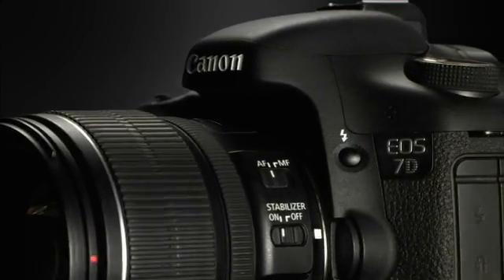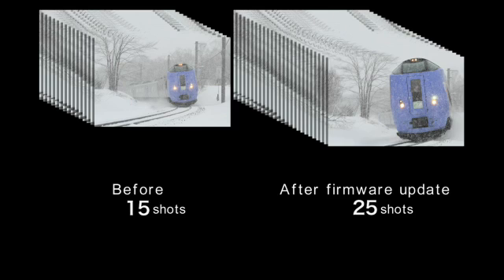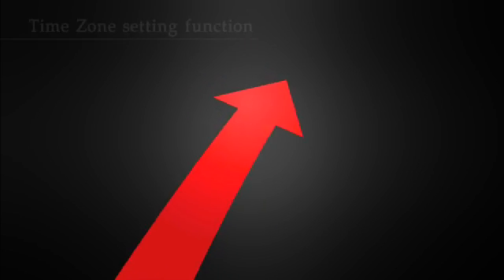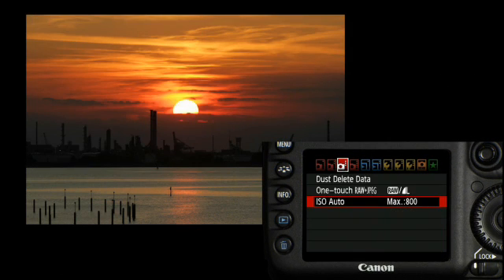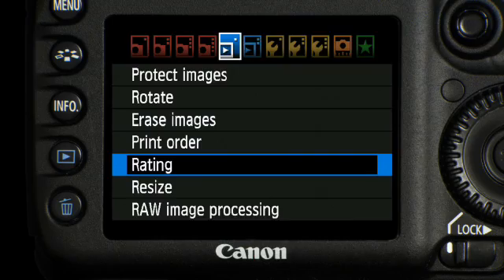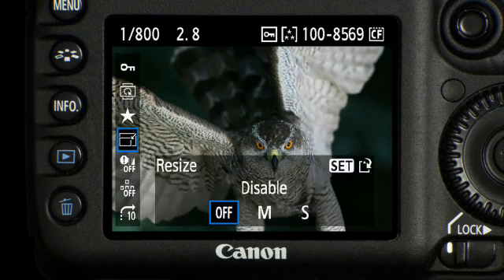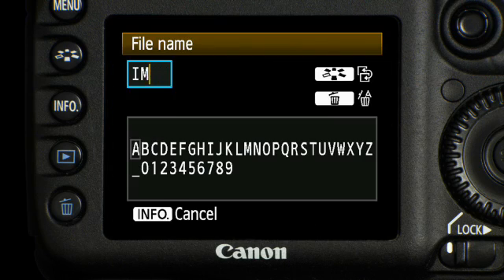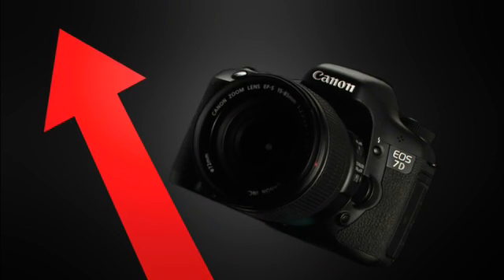NEW - EOS 7D Super Firmware Update - available in august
from the channel owner:
Hey guys

keep in Mind this is the largest fimware update in canon eos history ever!

It's the first time that offical firmware enhanced the functionality of a camera (exept minor video update 5D II).

Of course the 7D is getting now on the same level of the current camera models.

Instead of complaining you are missing more and more funtions, just appreciate what canon is doing for you.

The next evolution of the EOS 7D has arrived!

Firmware Version 2.0.X brings the EOS 7D up to speed with the best technologies Canon has to offer, delivering performance and features befitting the flagship APS-C EOS DSLR.

Firmware Version 2.0.X keeps the EOS 7D on the cutting edge of technological innovation by adding user-requested innovations developed for Canon's high-end EOS cameras: A higher maximum burst rate for continuous shooting, definable maximum limit for ISO Auto, compatibility with the Canon GPS Receiver GP-E2, and manual audio level adjustment during video shooting and during review. Additional enhanced features include faster scrolling of magnified images, quick control during playback, in-camera RAW image processing, JPEG image resizing and ratings, plus customization of file names and time zone settings.

A significant upgrade, Firmware Version 2.0.X raises the performance on one of the most popular Canon EOS DSLRs ever created. Prepare to experience the power of the EOS 7D on a whole new level.